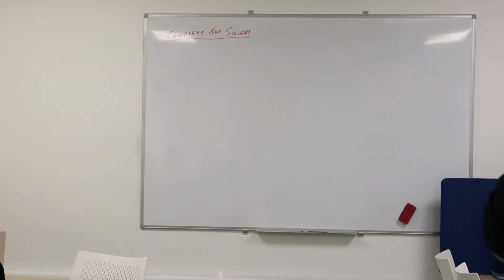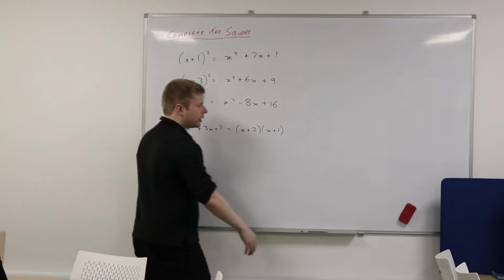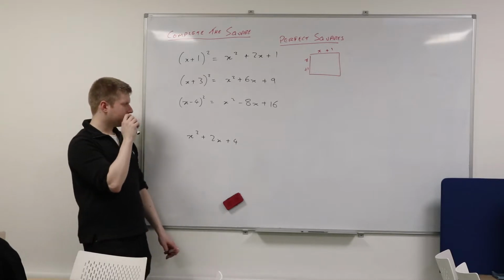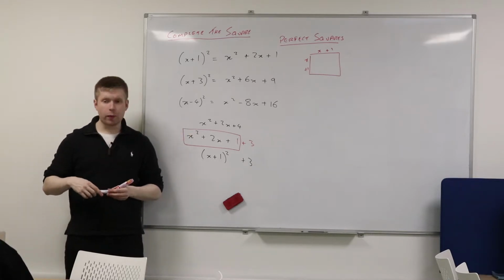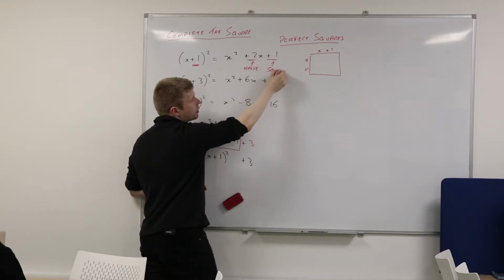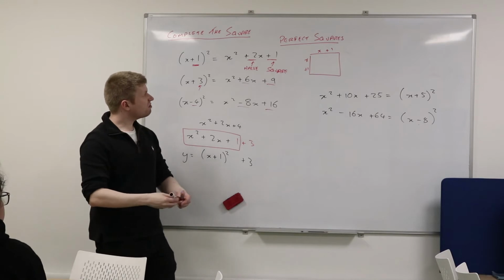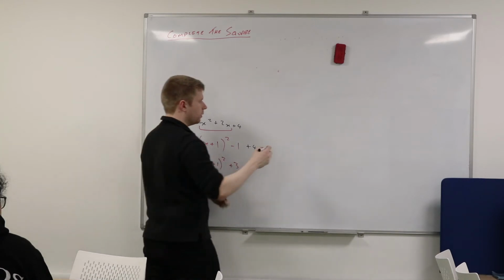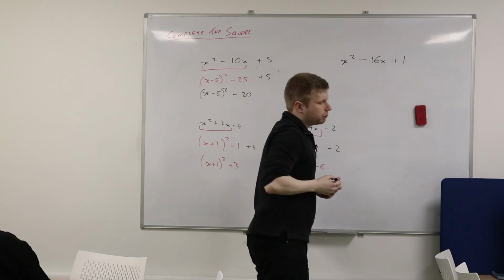Completing the Square (1 of 2: Perfect Squares)